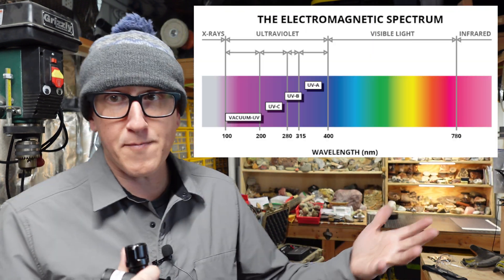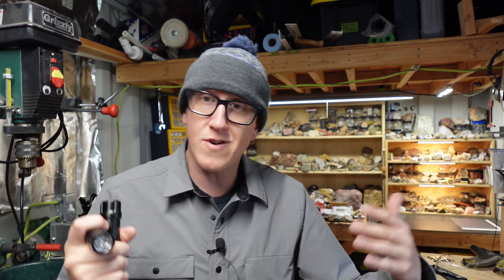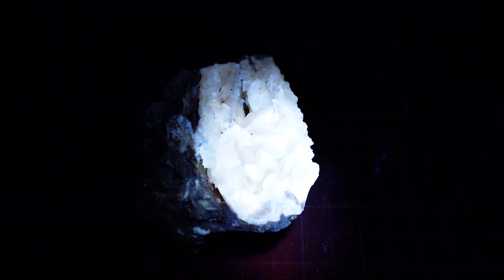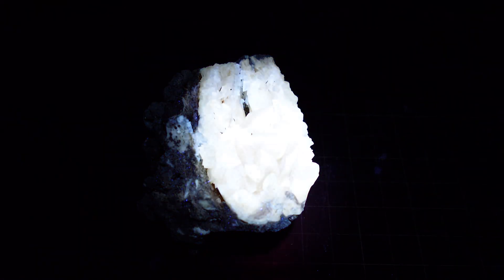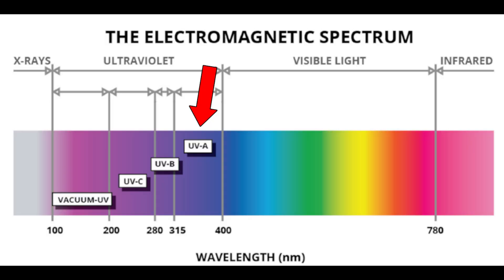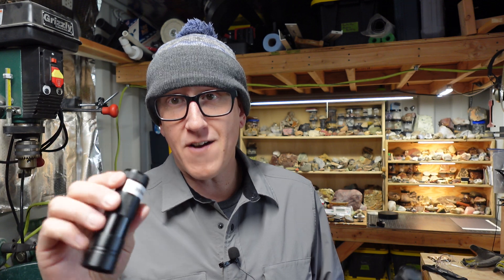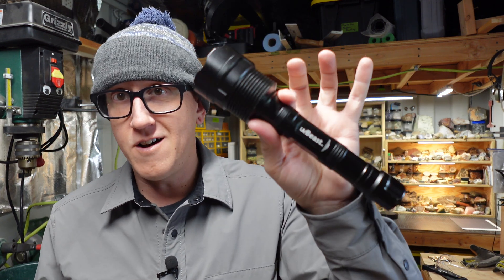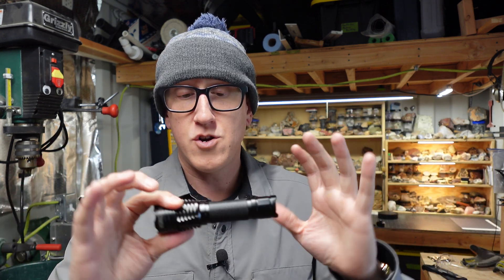Fluorescent Rocks // Shortwave, A Whole New Way of Seeing the Rock World!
I don't think I could say this enough if I tried, I love having a shortwave light so much, and I have enjoyed learning more about the world of fluorescent minerals with it.

It really opens up a whole other world of rock and mineral enjoyment having it.

Here is a link to the flashlight used in the video

Reusable Professional UV Test Card